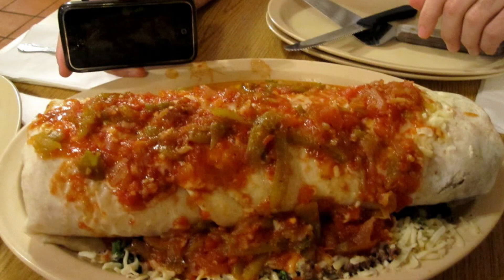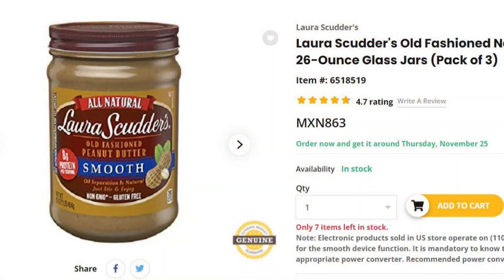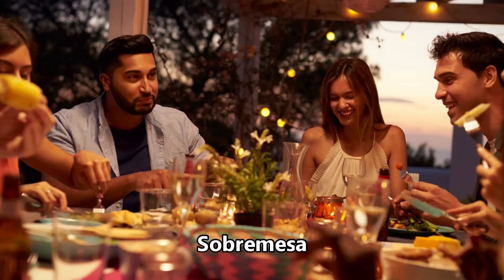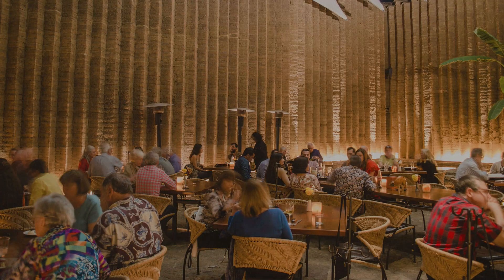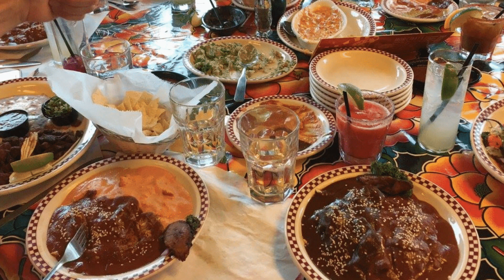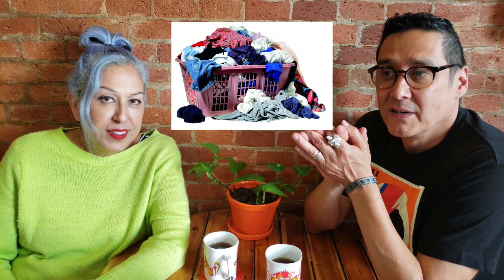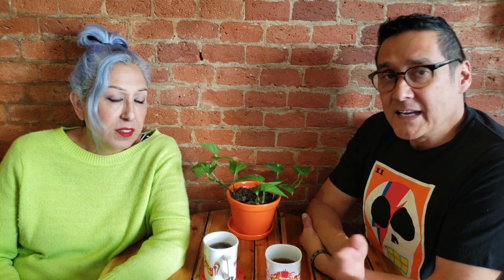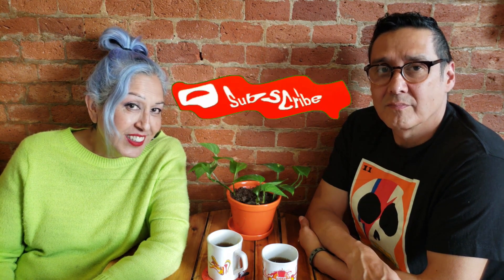They Don't Have That In Mexico?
Alice and Greg discuss things and products they were used to having in Los Angeles that are hard to find or much more expensive in Mexico City. What things should you bring from the United States when moving to Mexico, and what things can you expect to do without when you live in CDMX